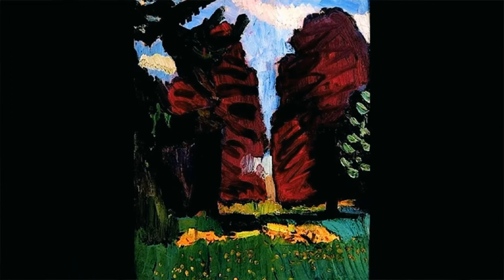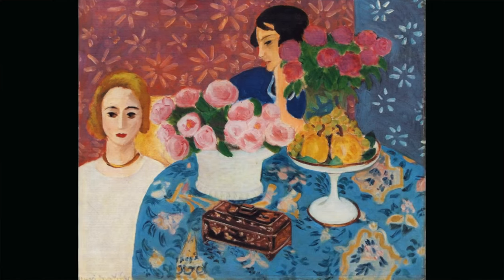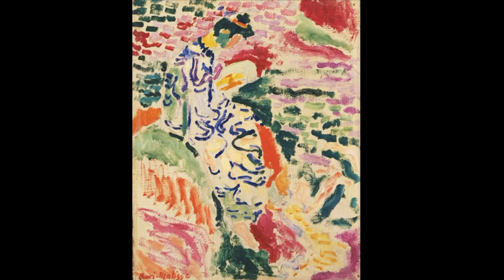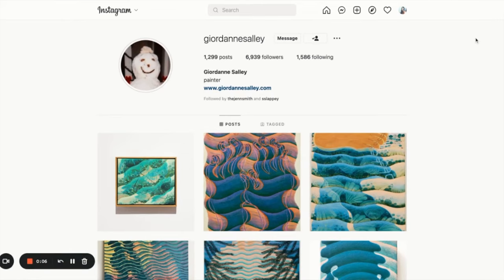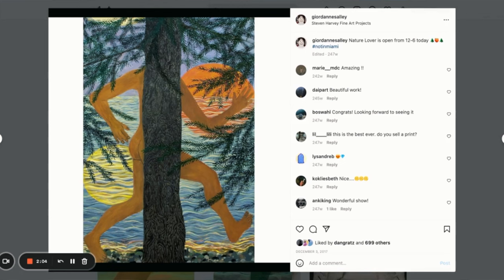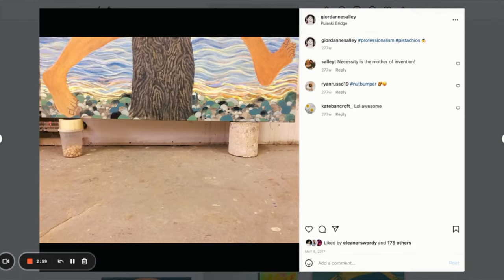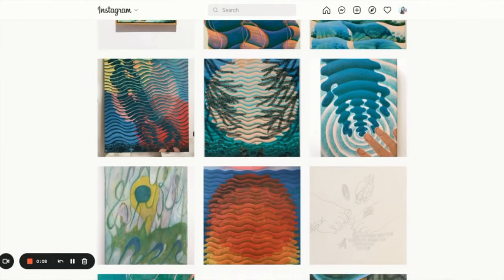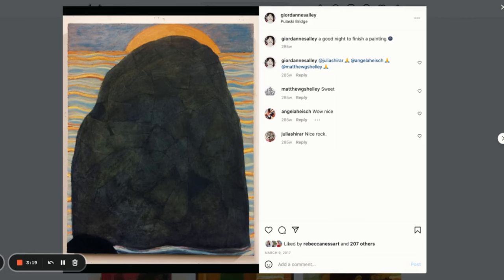This FUN Tip Will Make Your Paintings Better!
Welcome! ✭ Using patterns in paintings has been around for a long, long time! This fun tip will help you take your paintings from flat and dull to exciting and dimensional. Creating patterns in my artwork has taught me how to make images pop, insinuate texture, and create focal points. Patterns are helpful when you don't know where to start or where to go.

✩ SKILLSHARE CLASSES ✩